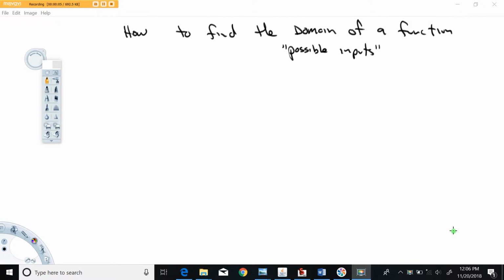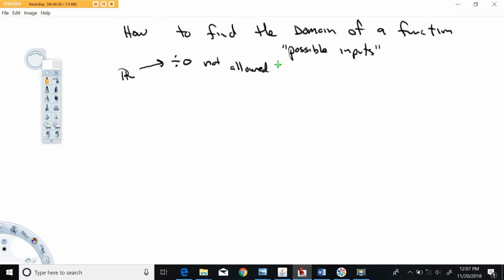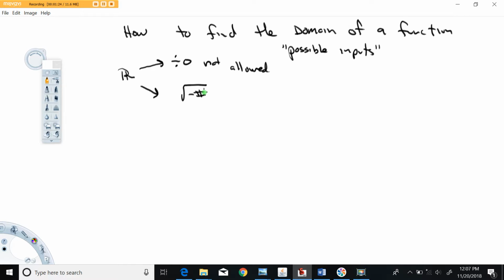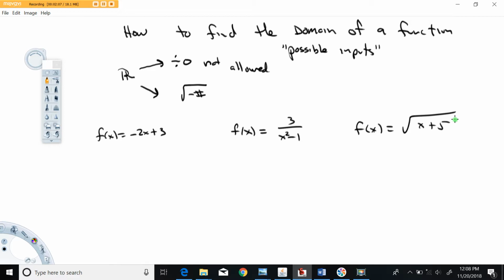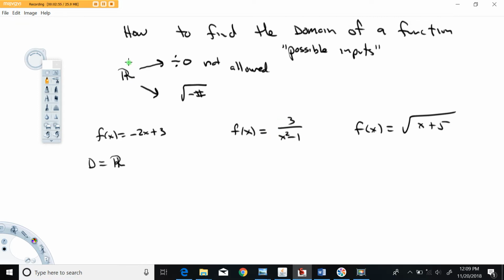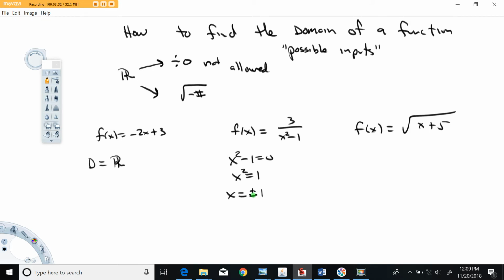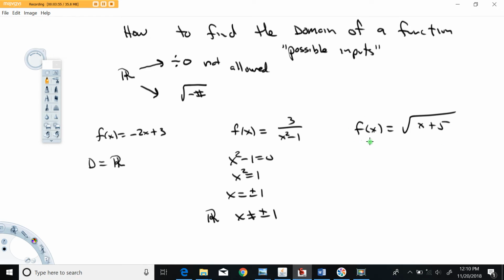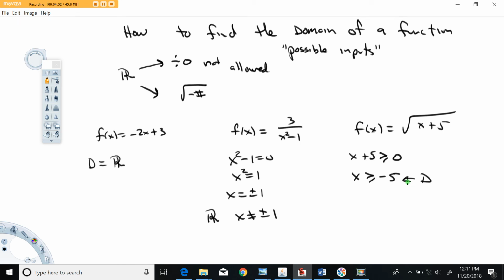How to find Domains for algebraic functions